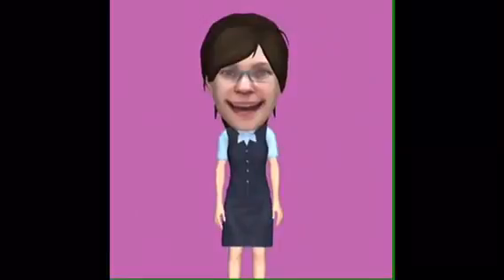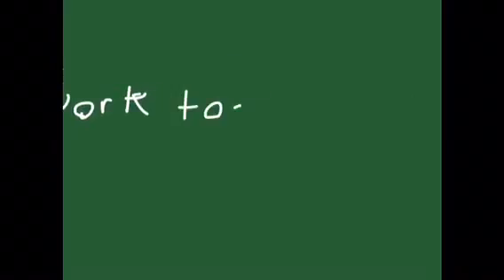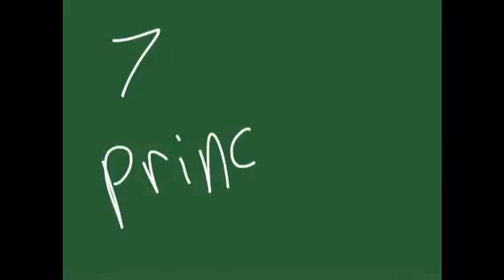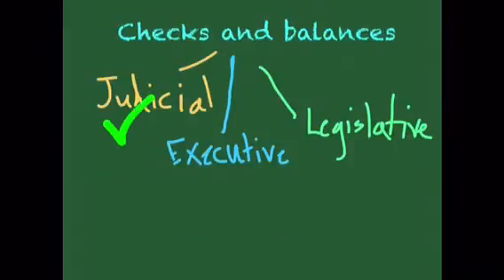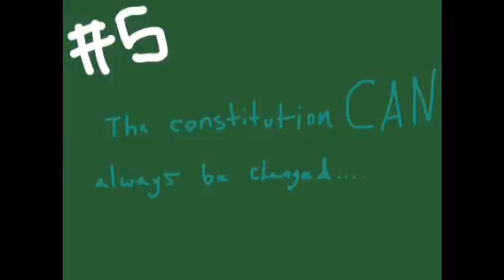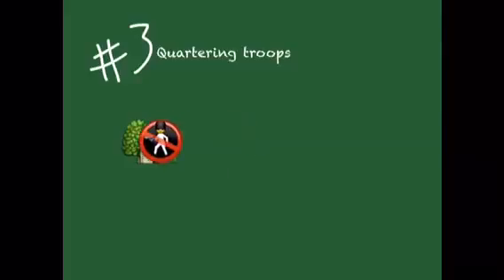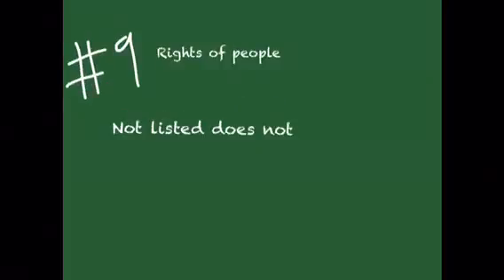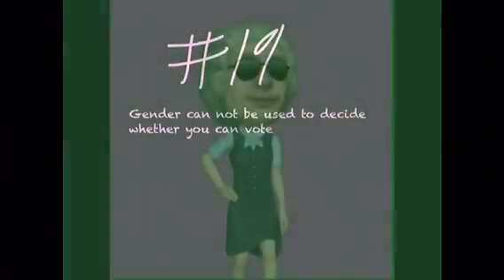Chalk Talks: Constitution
Social studies project with friend Emilly...😅